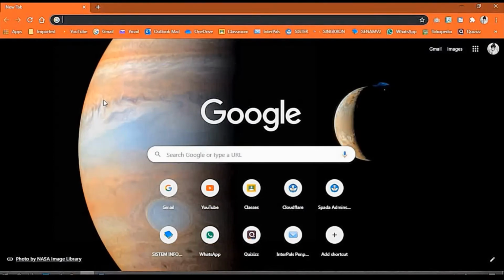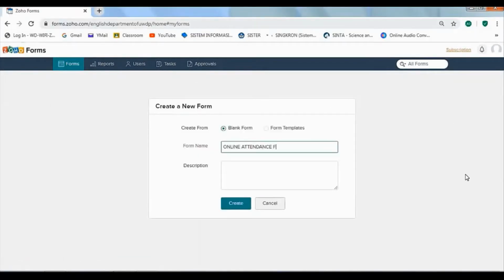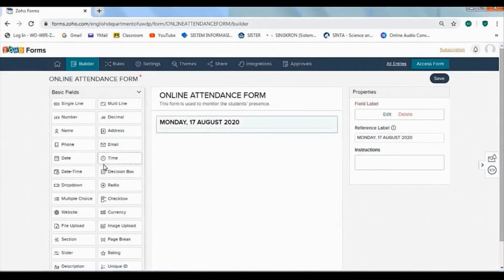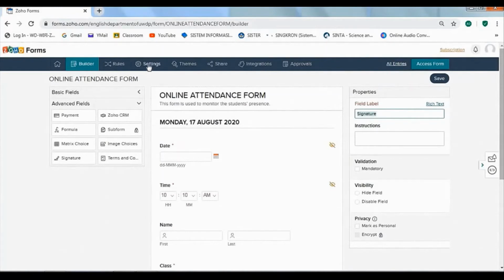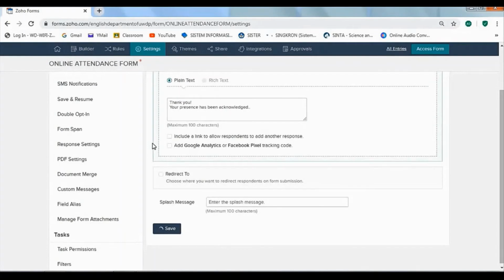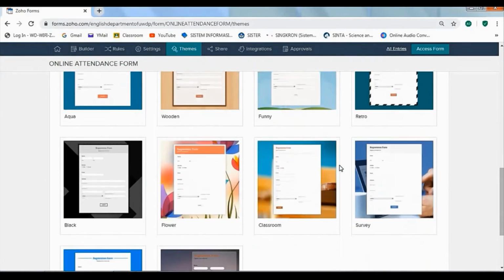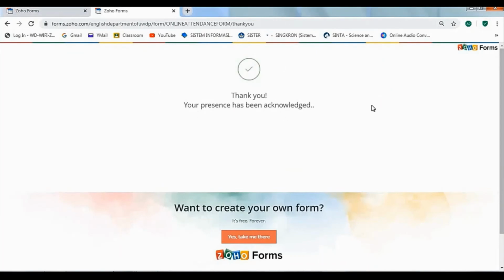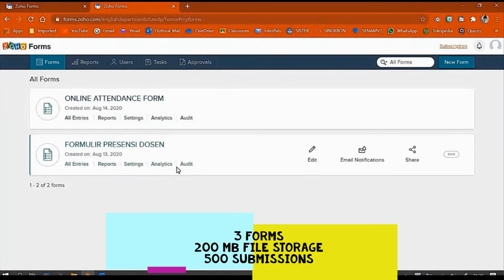Zoho Forms: Creating an online attendance form with virtual signature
One way to monitor the students' presence in online classes more easily and effectively is by using virtual or digital signature.
It's easy to make and practical to use.